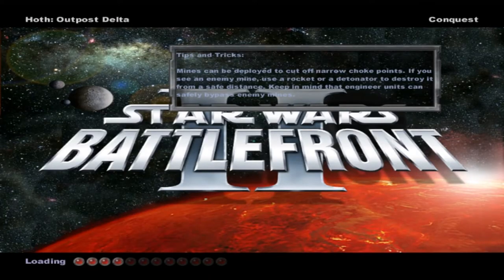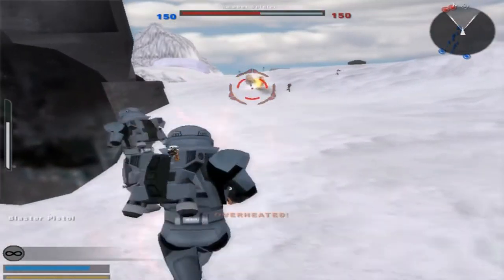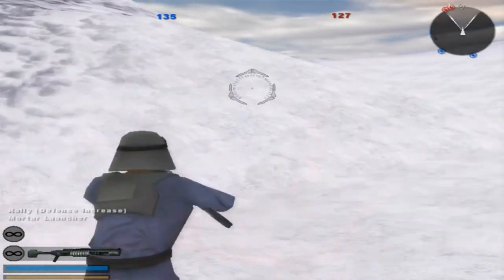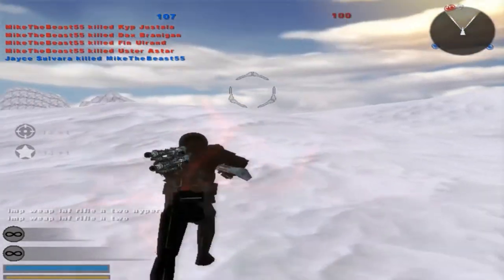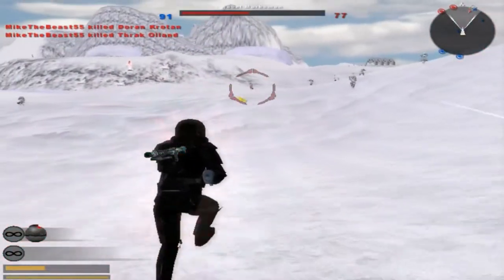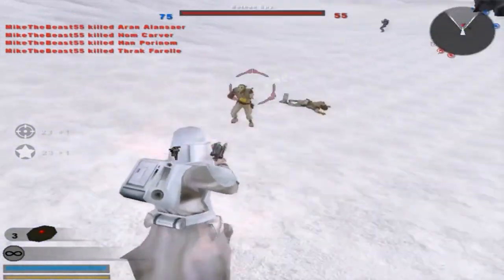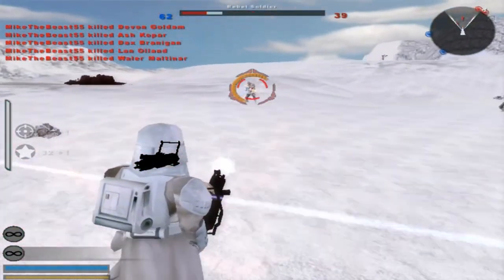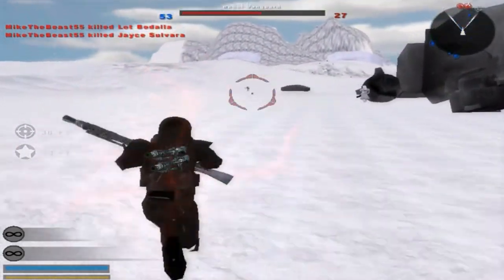Star Wars Battlefront 2 Mods (HD): EA Battlefront 2: Hoth REMAKE (EARLY ALPHA)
Hello and welcome back to a brand new Star Wars Battlefront II Mod Map Gameplay! Today we go on Lorul1's EA Battlefront 2 mod maps but today we going on the map called EA Battlefront 2 Hoth Outpost Delta ALPHA by Lorul1 which is still in VERY EARLY ALPHA so do not expect this map to be perfect or different from the original one. In his March unofficial releases, Lorul1 states he updates all the maps (Kashyyyk, Crait, Naboo, Hoth & Tatooine) every few days so new things might get added in, bugs may be fized, crashes may not be so common anymore, new sides may be added in etc. Lorul1 has been extremely busy with making these mods while trying to live a normal teenage life so lot of respect go out to him for taking time out of his hectic schedule to continue his modding for us! That being said does this gameplay interest you and now you want to download this map to try this mod out for yourself? If that is the case then use the link I have provided for you in the description below to go and download it!!!